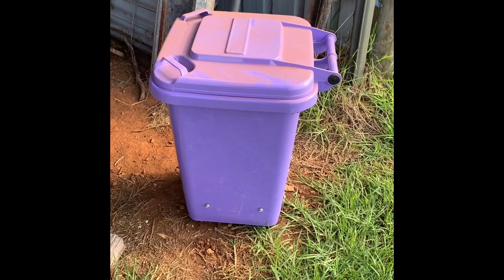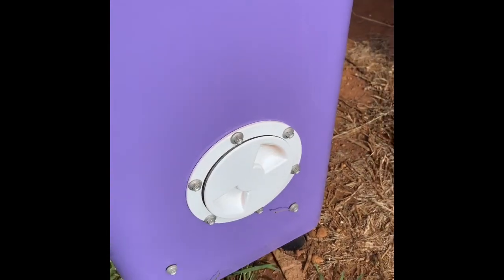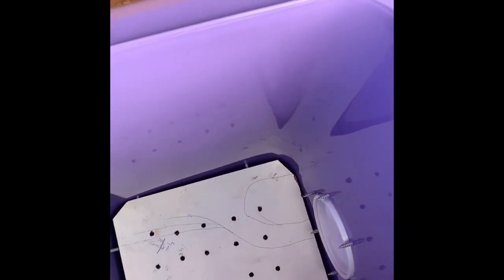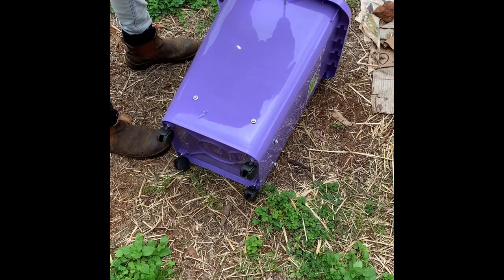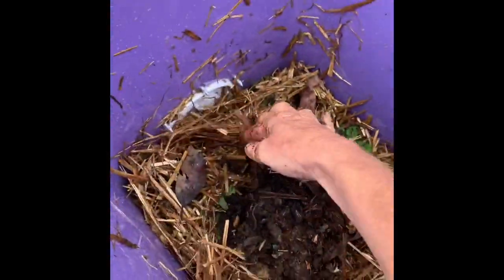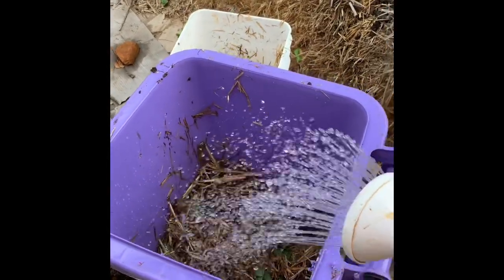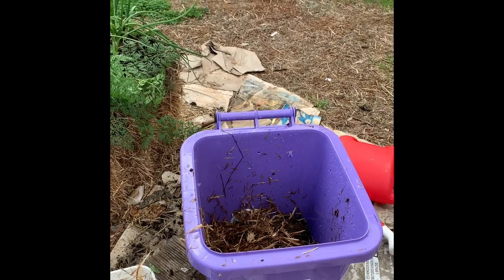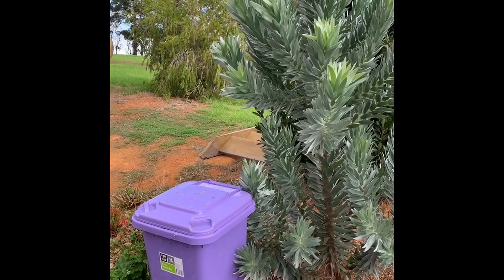Vermicomposting Your Dog’s Poo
This is a very easy worm farm that anyone can build and it’s the perfect size for composting your dogs Poo (or your vege scraps).